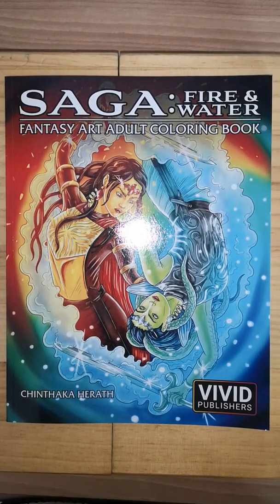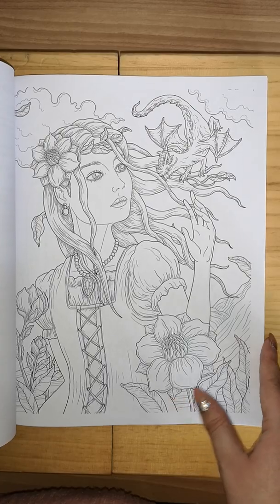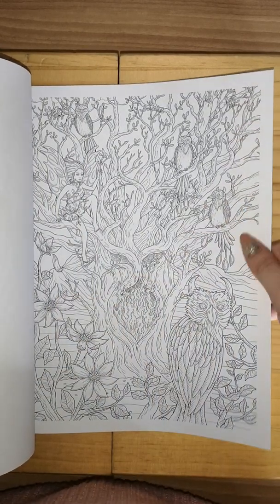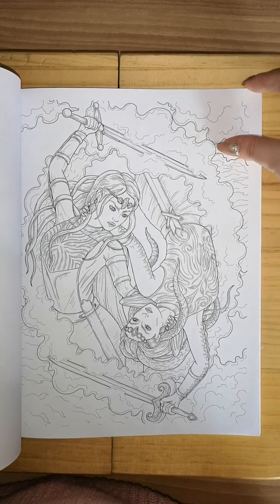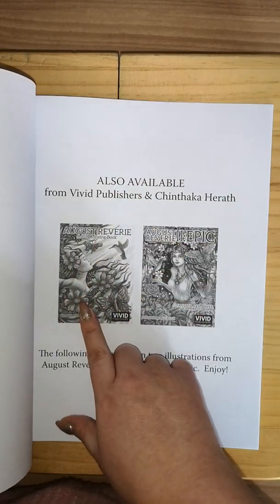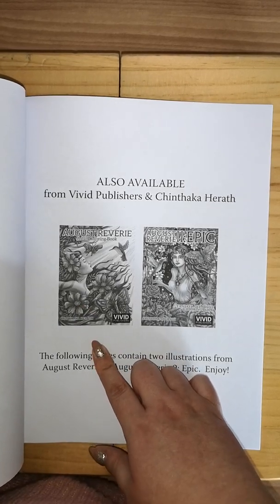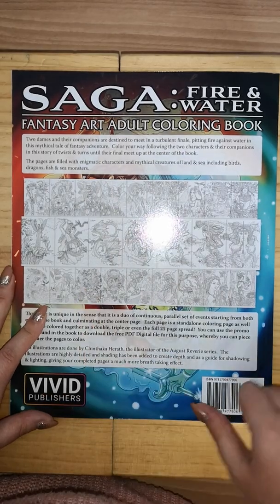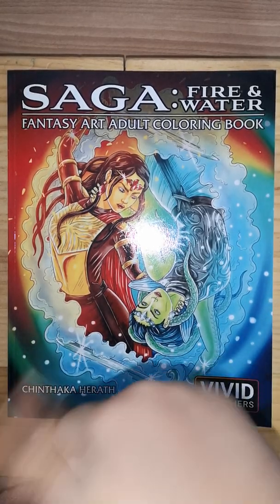Saga: fire and water fantasy lineart colouring book by chinthaka herath flip through